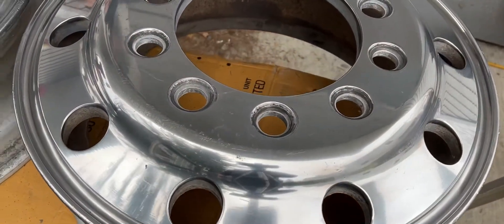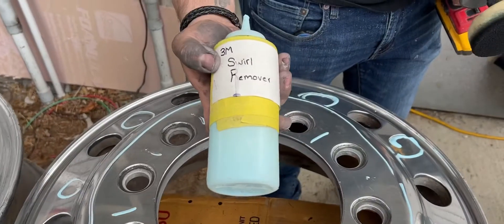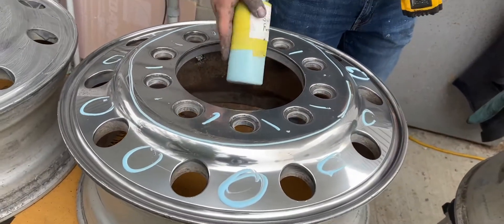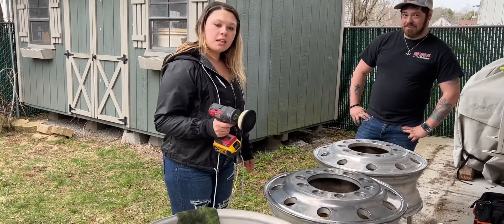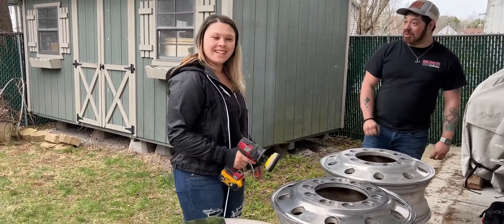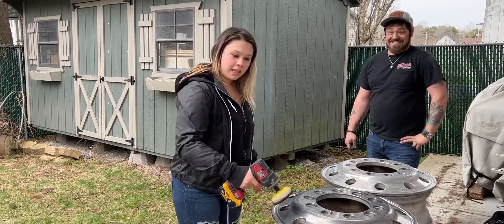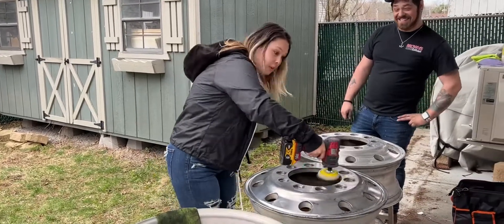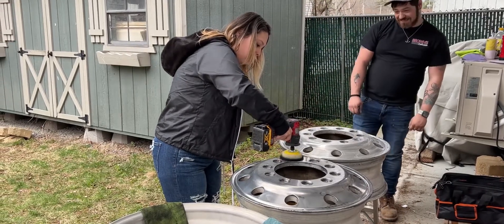Polishing stud piloted rims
Restoration of some older aluminum wheels for my Brockway 361